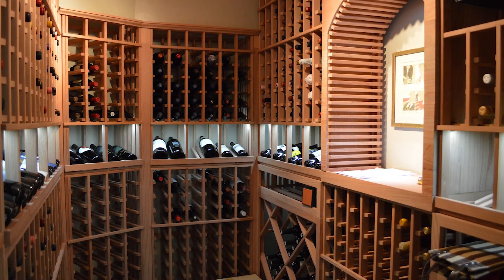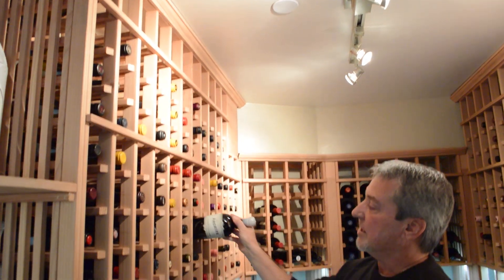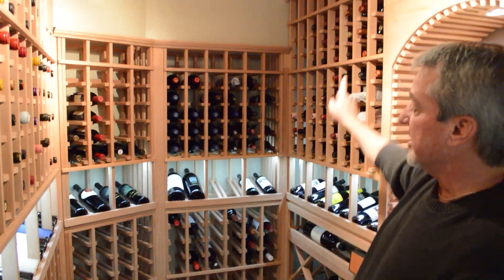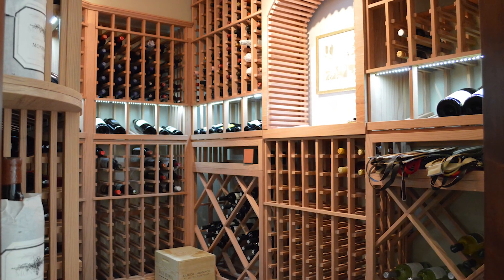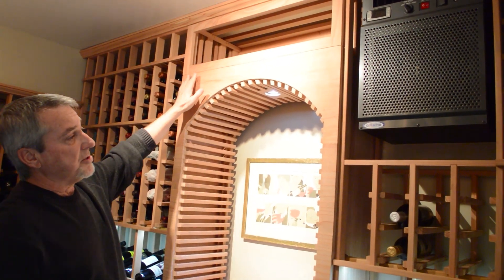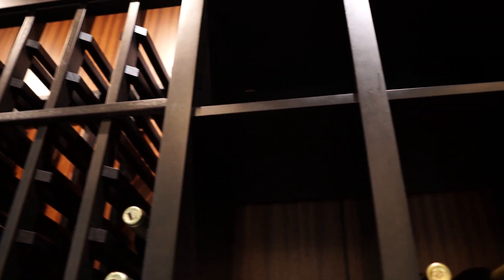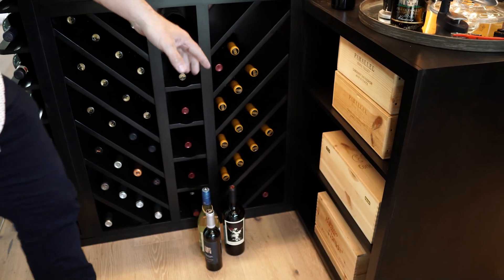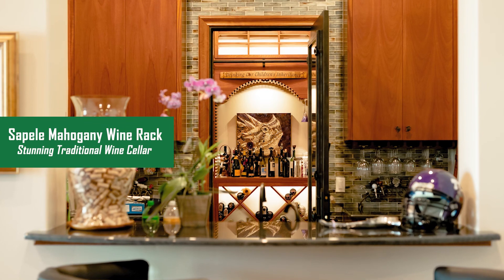Stylish Custom Wine Racks Ideas for ANY Wine Cellar!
When seeking a chic and budget-friendly wine rack solution for your home or commercial wine cellar, consider opting for custom wooden wine racks! These racks provide both aesthetic appeal and practical benefits, remaining a popular choice in wine room construction.

Chapters
00:05 Redwood Wine Rack
02:35 Alderwood Wine Rack
04:12 Sapele Mahogany Wine Rack

Visit customwinecellarsmiamifl.com to see more wine cellar projects that we did for our clients.

Custom Wine Cellars Miami Florida